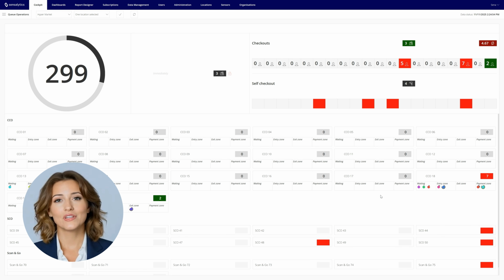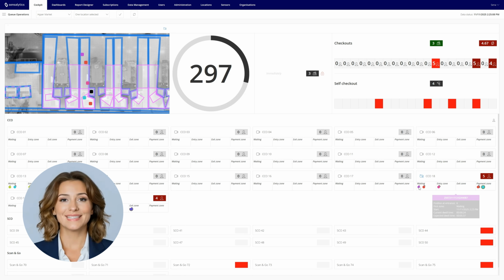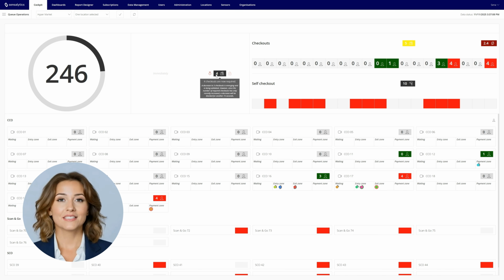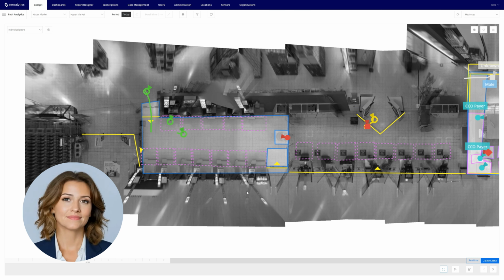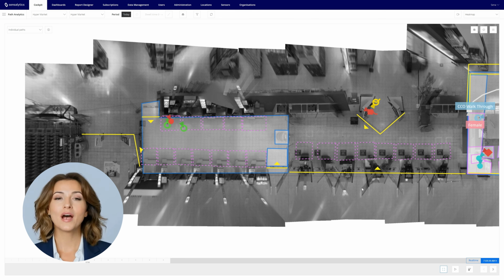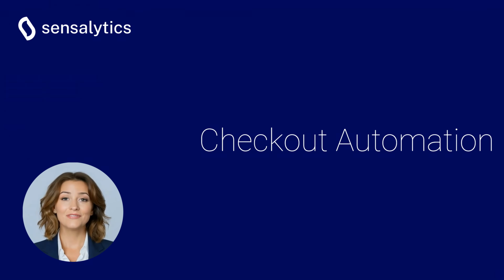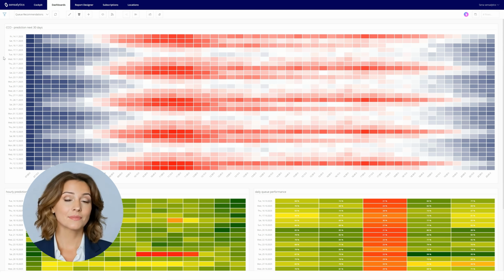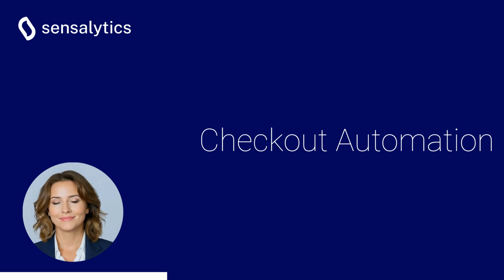sensalytics checkout automation en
Automate Your Checkouts with Sensalytics!
Discover how Sensalytics revolutionizes retail operations with real-time tracking, predictive queue management, and self-checkout optimization. Reduce waiting times, boost efficiency, and gain actionable insights through powerful BI dashboards.